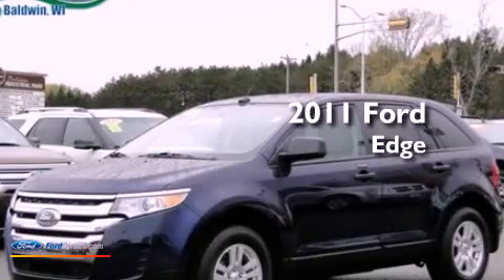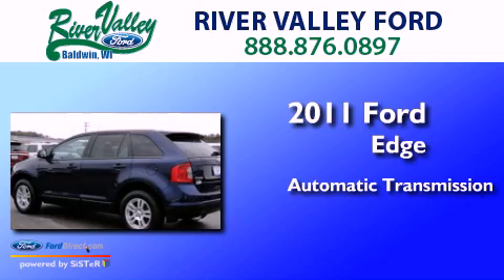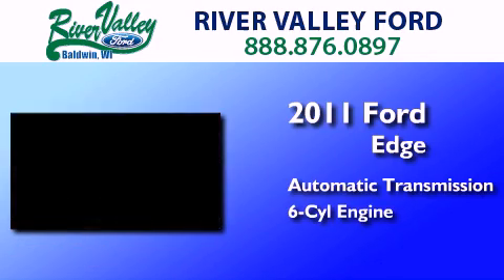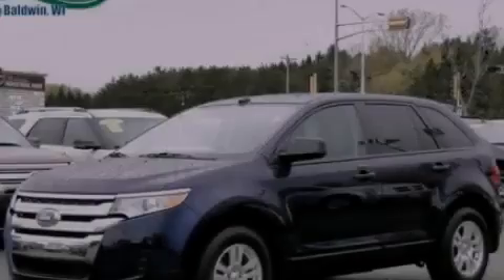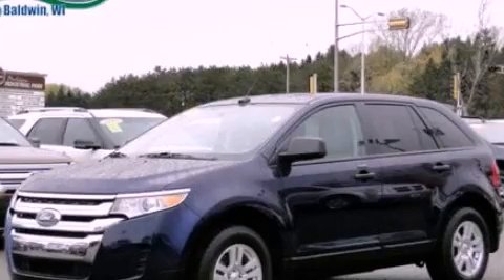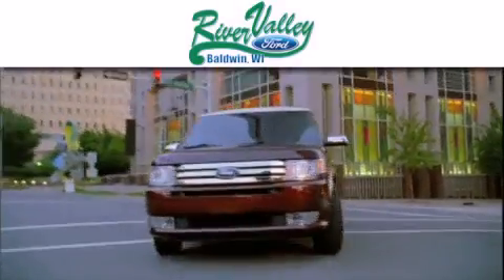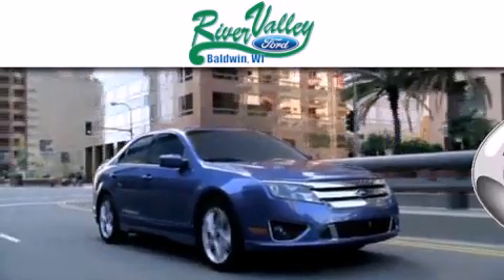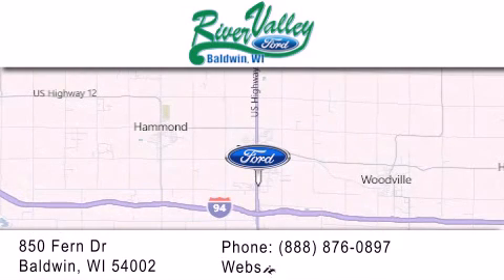Preowned 2011 FORD EDGE Baldwin WI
Year : 2011
 Make : FORD
 Model : EDGE
 Engine : 3.5L V6 24V MPFI DOHC
 Trans . : 6-SPEED AUTOMATIC
 Exterior : KONA BLUE METALLIC
 Miles : 24,766
 Interior : MEDIUM LIGHT STONE
 Stock : 5081R